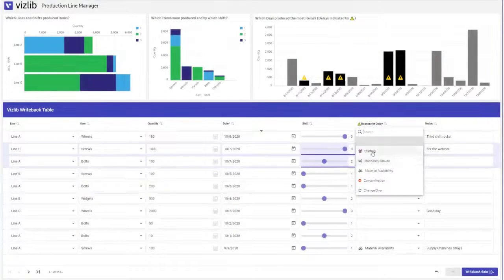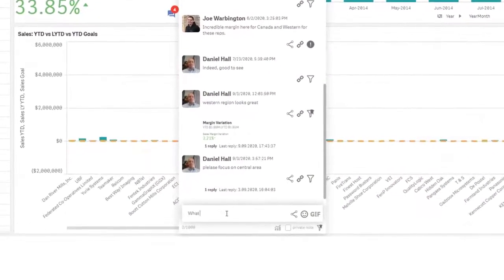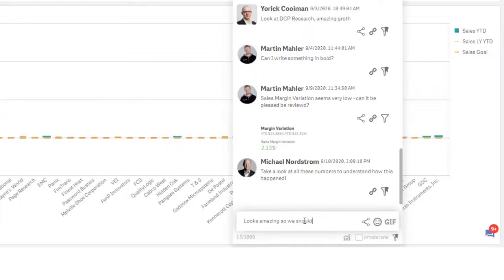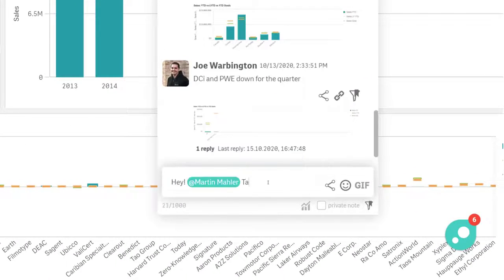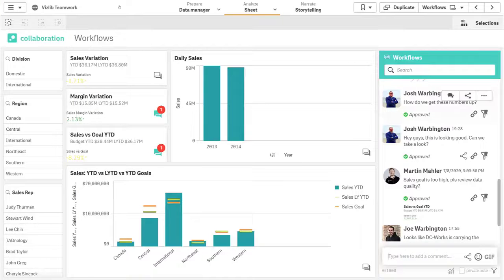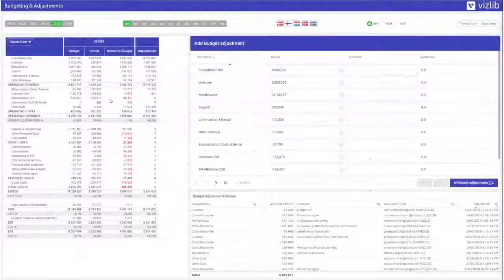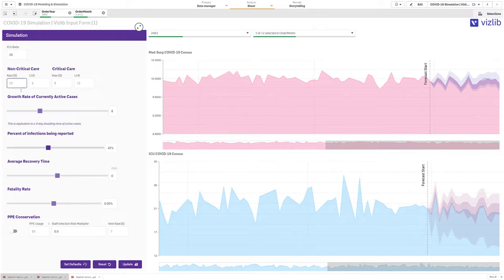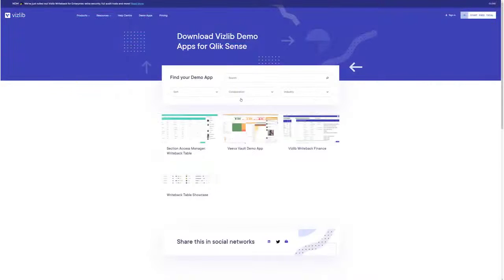Product Demo: Vizlib Collaboration for Qlik Sense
Vizlib Collaboration is the most comprehensive full-cycle collaboration layer for your analytics solutions. It’s designed to support your entire insights-to-action journey in Qlik Sense: from team discussions and insight sharing in real-time to workflows and data editing and adding on the fly. Writeback capabilities empower you to go beyond just reporting in Qlik—you’re now able to close the analytics loop in published Qlik apps by linking up your business tools and streamlining your workflows.